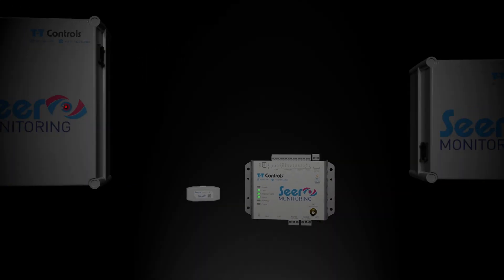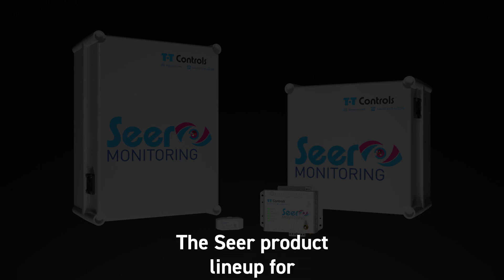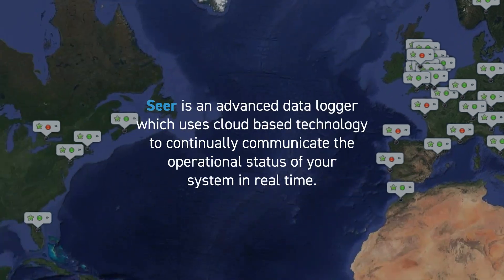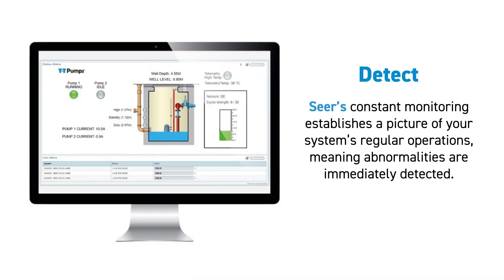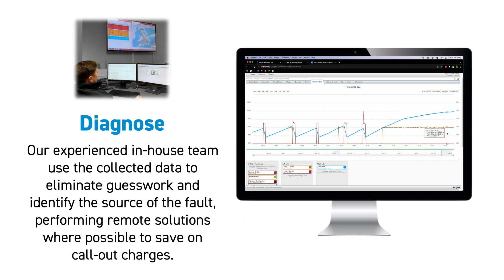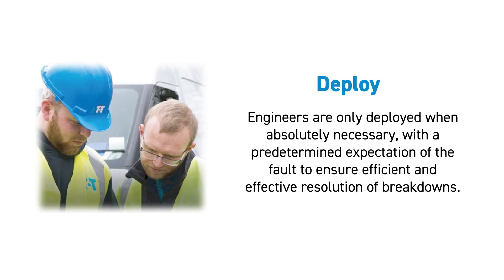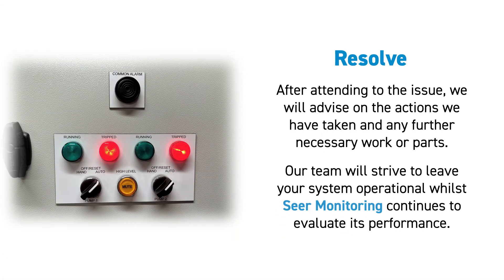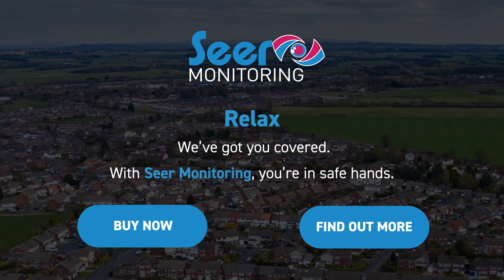Seer Monitoring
Seer is an advanced data logger which uses cloud-based technology to continually communicate the operational status of your system in real-time.

This collected data is then analysed by our in-house team of experienced Mechanical, Electrical, and Automation Engineers who have a wealth of pump station design and manufacturing knowledge, in both Private and Adoptable sectors.

Why choose Seer?

Quite simply, it saves time, money, and resources and reduces environmental impact.

Seer is the equivalent of having a site-based Engineer sat on-site 24/7, 365 days a year, monitoring the performance of the system at all times.

This means that instead of the need for service/inspection visits, we can remotely view operational performance and consequently schedule visits to suit, saving tie and money compared to traditional planned pump maintenance.

Any issues which do arise, are able to be identified early and dealt with accordingly, and we can even perform some actions, such as pump reset*, remotely removing the need for costly reactive breakdown callouts at all. (*when used with a compatible control panel).

In addition, because we data log remotely the 'behavior' and operating cycle of the pump station, with variables such as wet well fill rates, pump and valve performance compared, we ensure we only deploy labour when absolutely required, with predetermined expectations of the issue on-site, ensuring that breakdowns can be resolved efficiently and effectively.

Risks from environmental incidents are reduced, as data is continually reported and pushed to the cloud constantly whilst connectivity is present, and alerts are generated accordingly and analysed by our expert team.